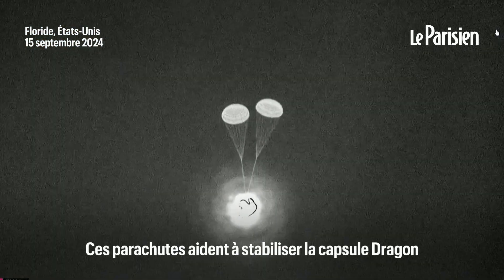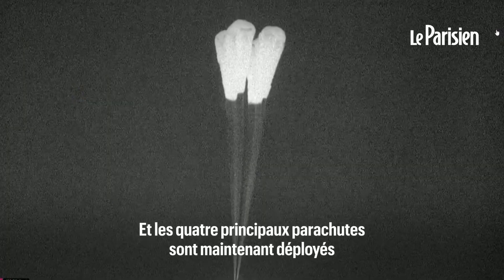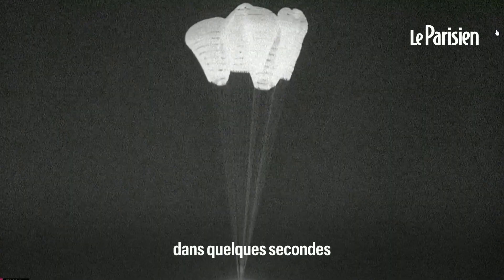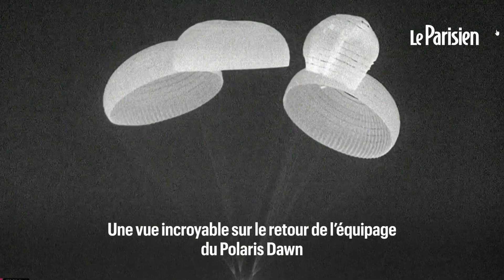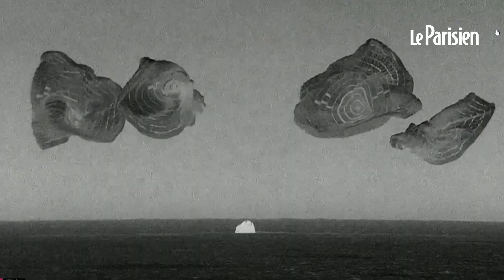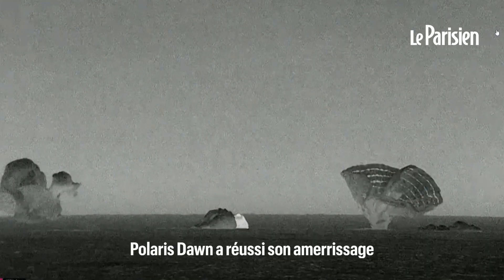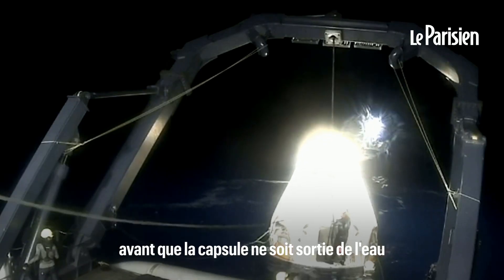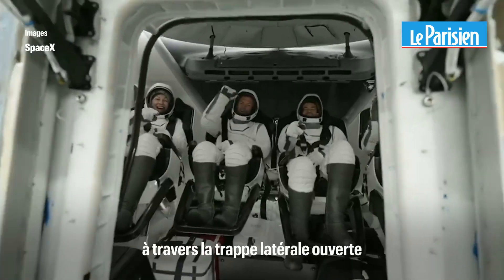Mission Polaris Dawn : revivez l'amerrissage et le retour sur Terre des astronautes privés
Retour sur Terre des quatre passagers de la mission Polaris Dawn à bord de la capsule Dragon de SpaceX qui ont amerri au large de la Floride peu après 9h38 ce dimanche.